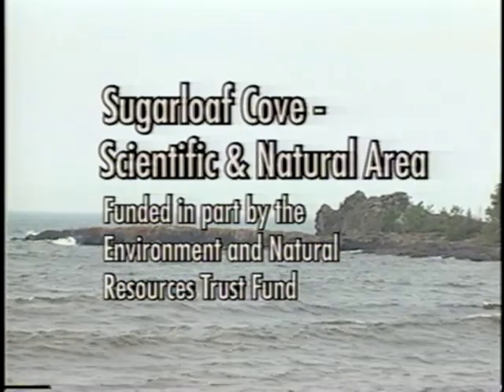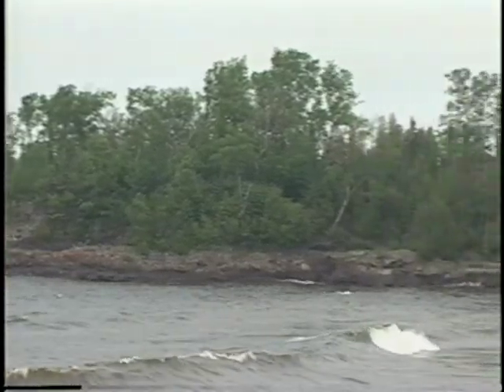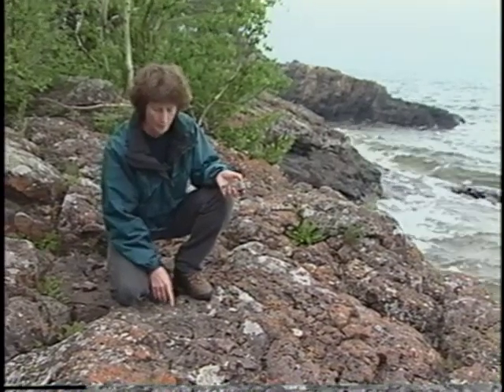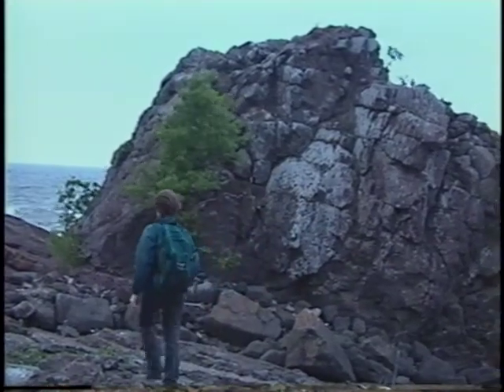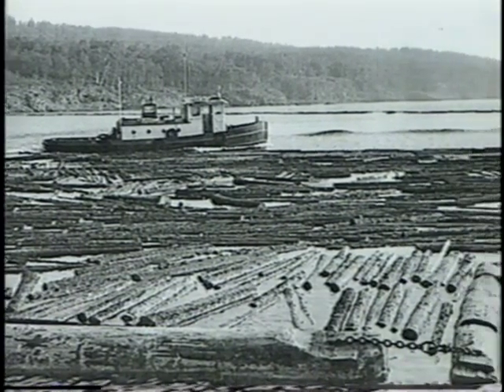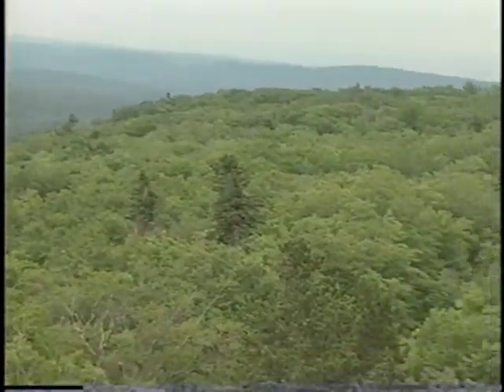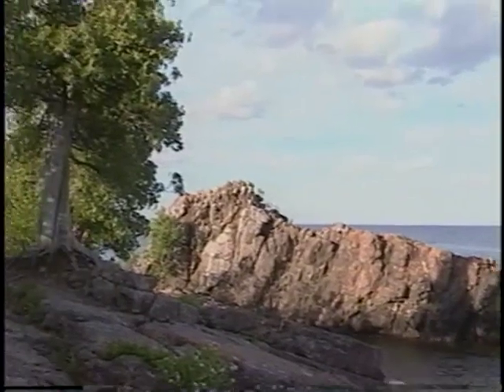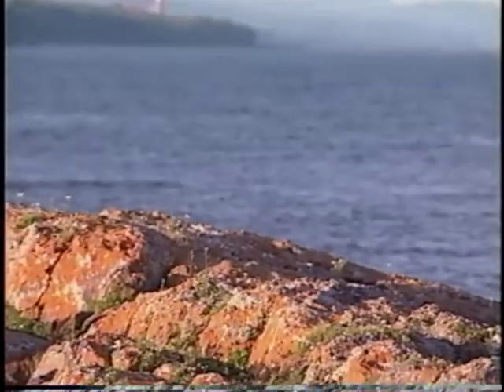Sugar Loaf Cove SNA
Lake Superior North Shore Lava Flow Outcropping